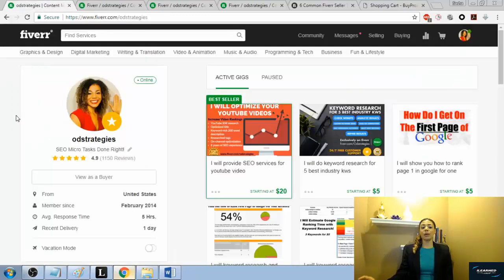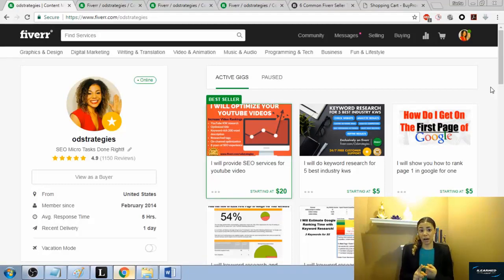How to Safely Create Multiple Accounts On Fiverr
Part 39. How to Safely Create Multiple Accounts

What Will You Learn In FULL Course?
How to Avoid Negative Feedback On Fiverr

I've been selling on Fiverr as a Top Seller for over 3 years now. In this Fiverr Mastercourse, you'll discover how to research and find the gigs that are sell best on Fiverr. You'll learn how to set up your gig offerings exactly like Top Sellers do, and how to optimize your profile and gig listings for maximum traffic. I'll even share some inside Top Rated Seller tips, so you can earn more sales & reviews in less time and run a highly successful Fiverr business from the comforts of your home.

This is a Fiverr Mastercourse: Content & Overview